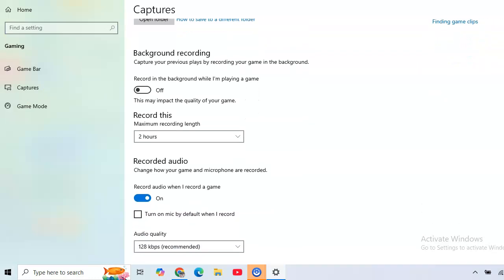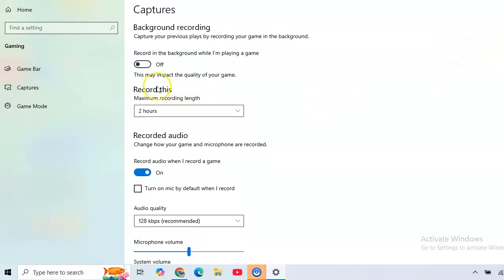How To Change Max Recording Length When Gaming On Windows 10 And Windows 11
In this tutorial i will show you How To Change Max Recording Length When Gaming On Windows 10 And Windows 11